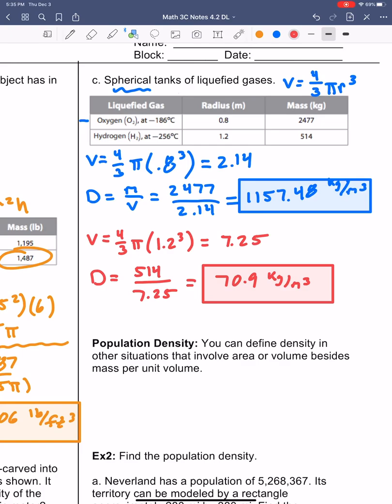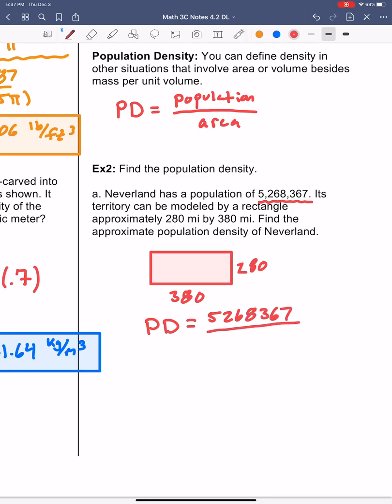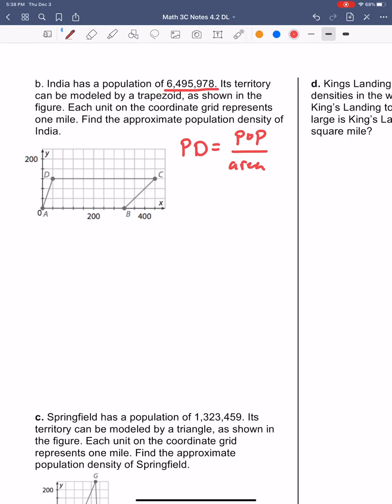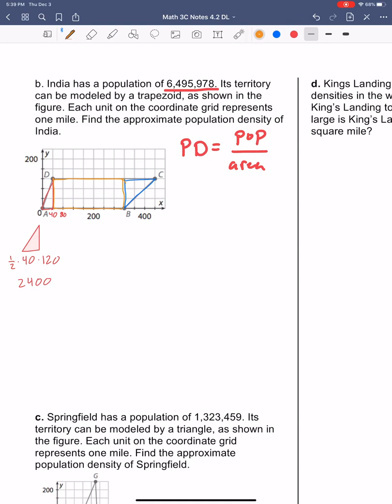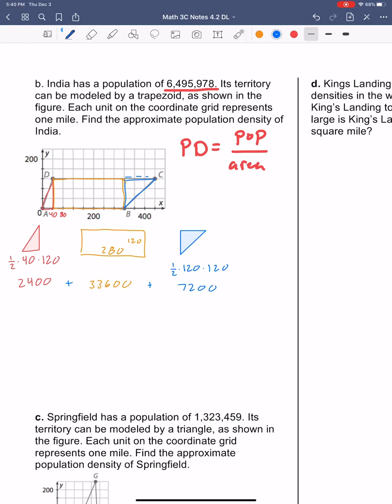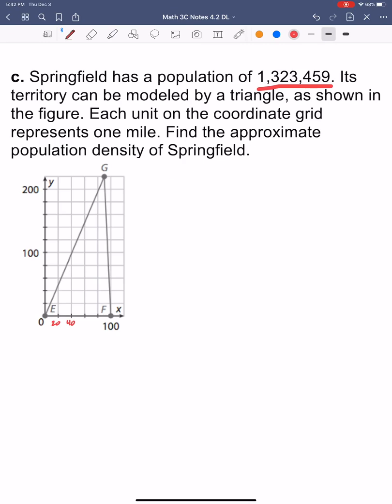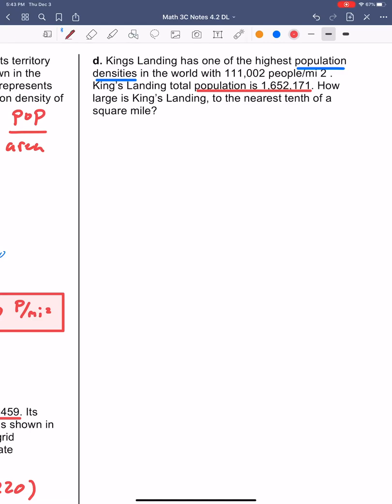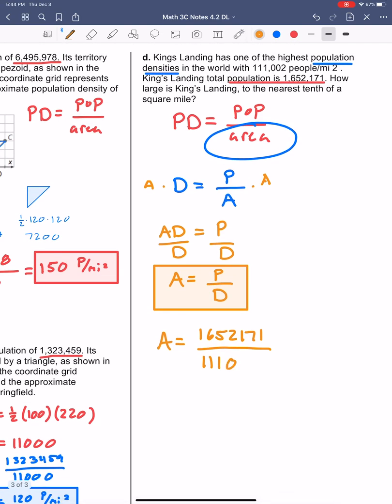Math 3: 4.2 Density (Part 2 of 2)